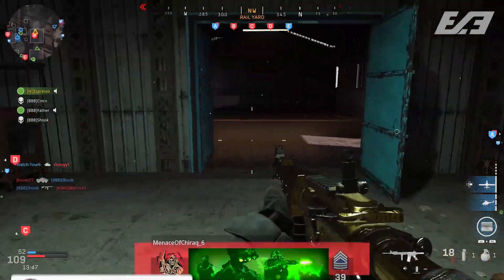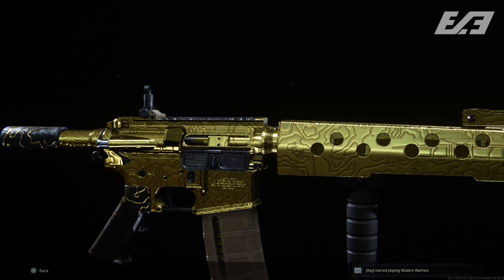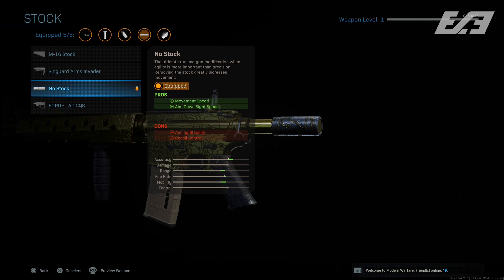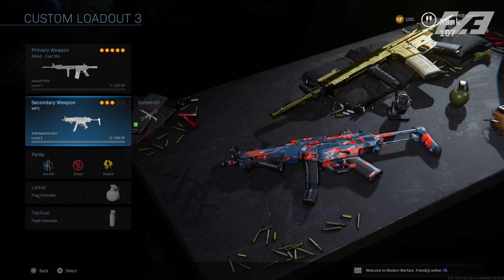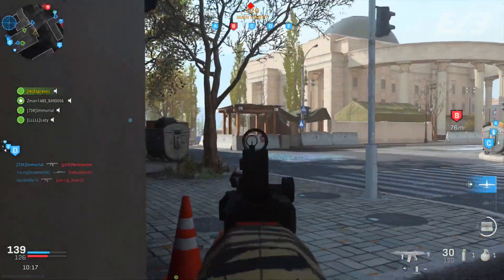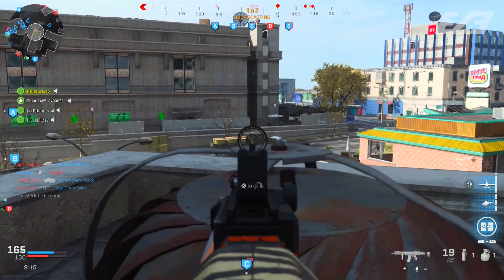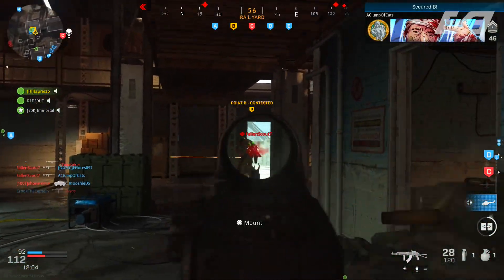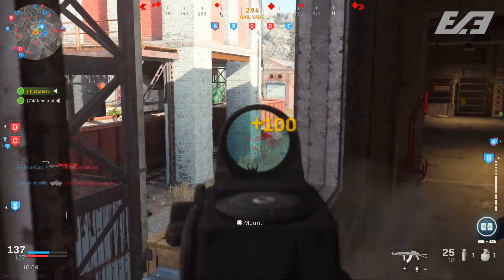Modern Warfare: 3 Classes YOU MUST TRY To Dominate